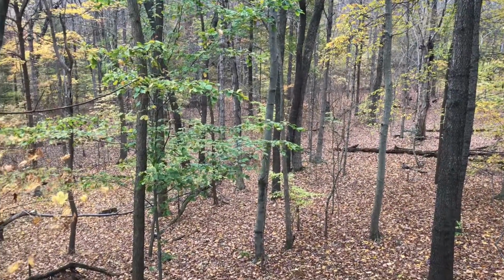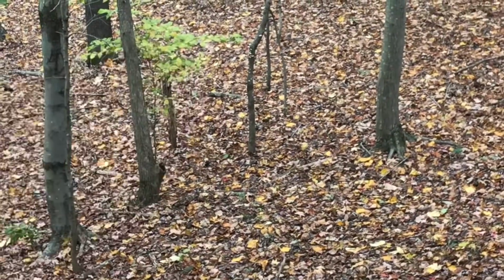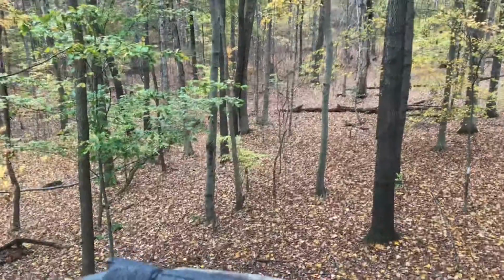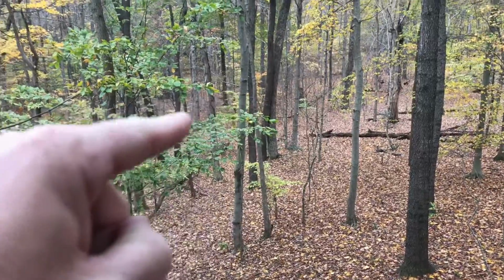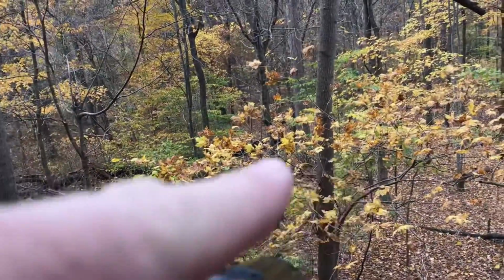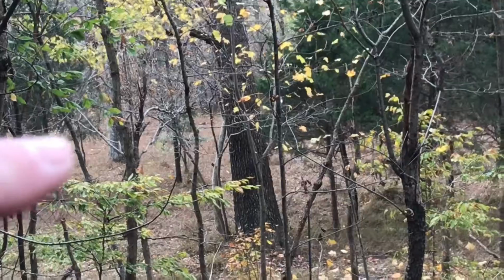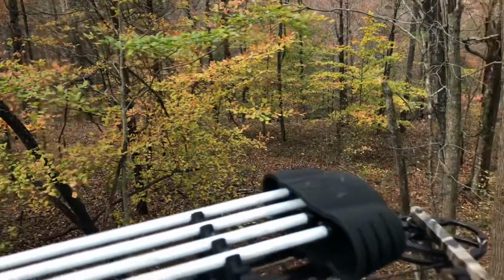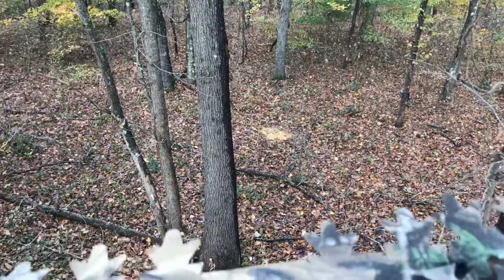2018 Season (November) #28